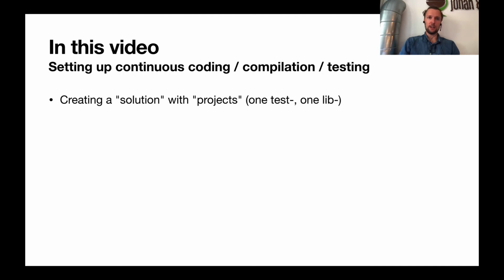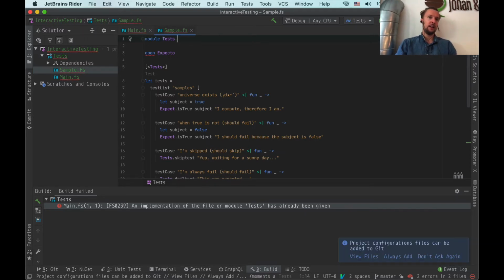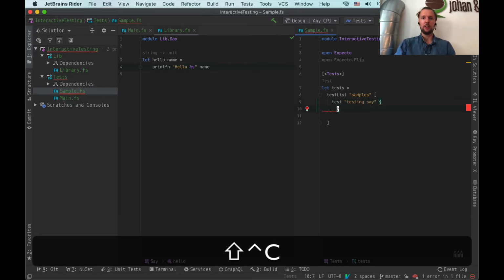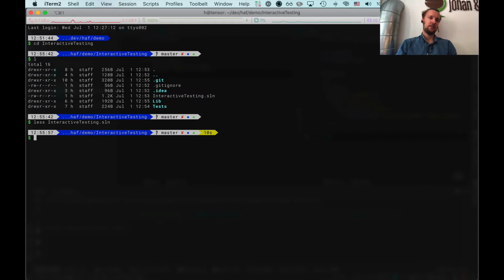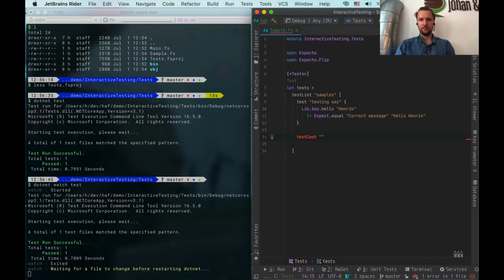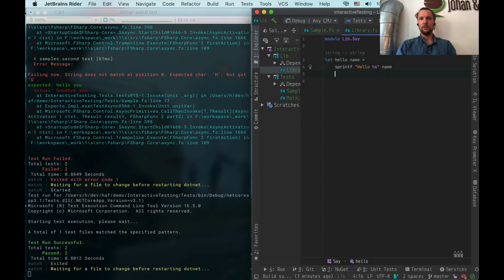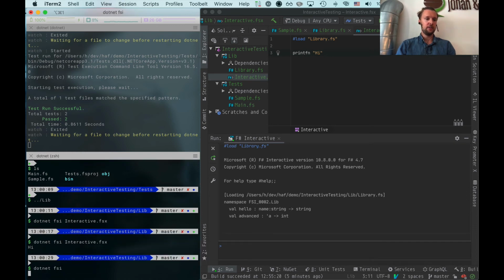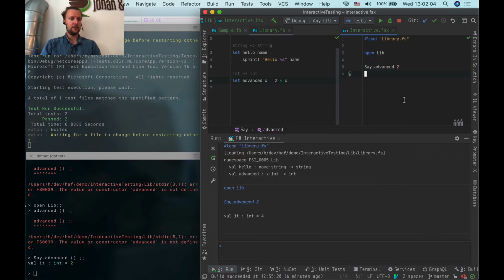003 Expecto interactive testing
Setting up continuous coding / compilation / testing
- Creating a "solution" with "projects" (one test-, one lib-)
- Using the F# interactive to load and execute your code
- Using dotnet test for continuously compiling/running tests